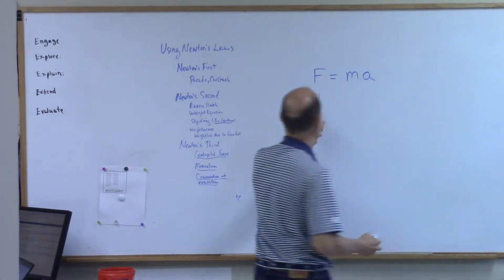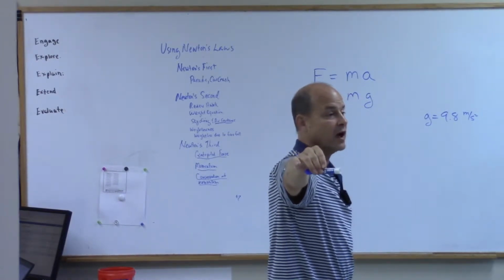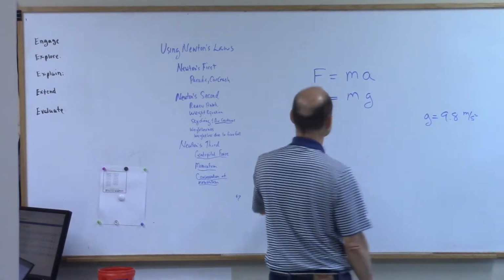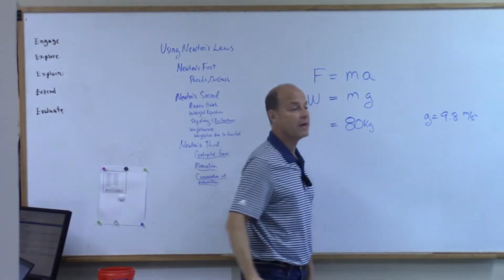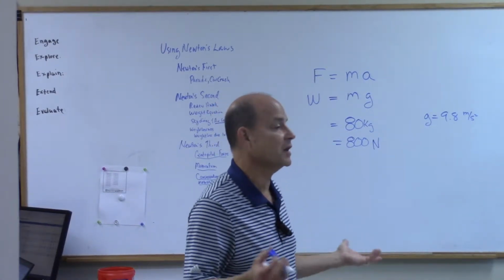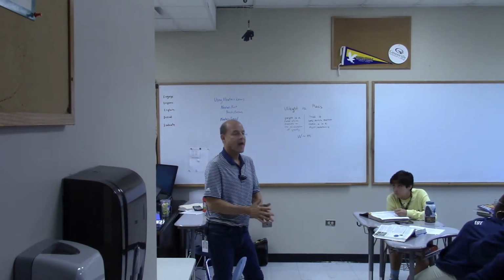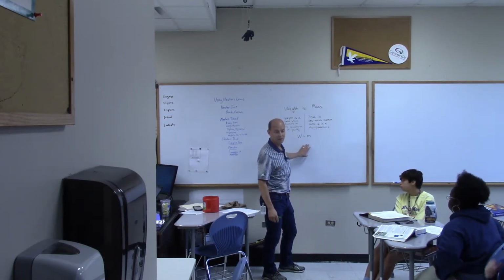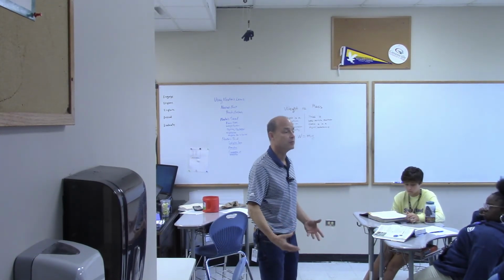Applying Newton's Second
Mr. A discussing the specific application of Newton's Second Law to the acceleration of your mass by gravity.